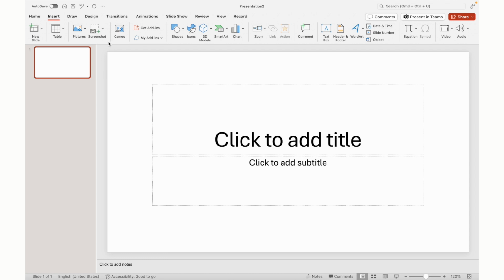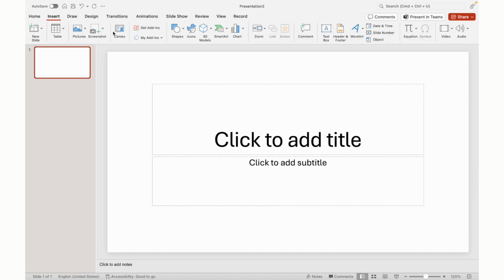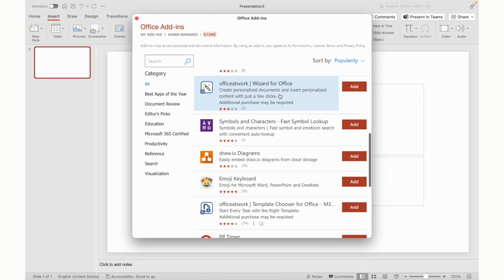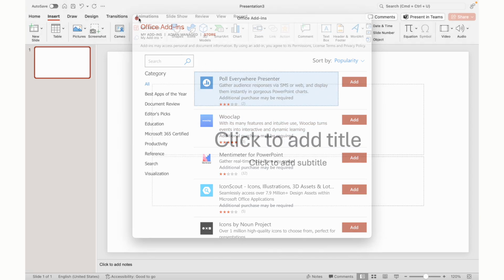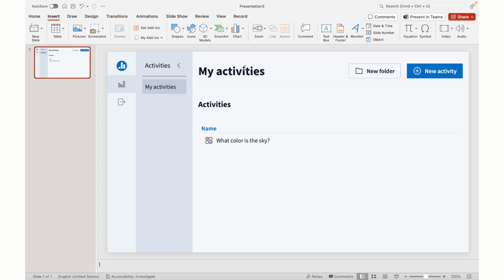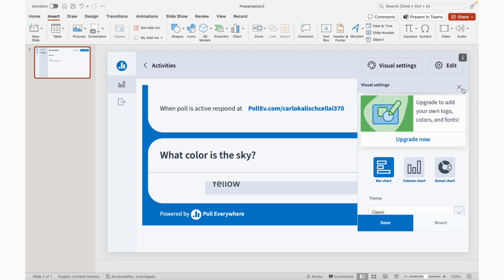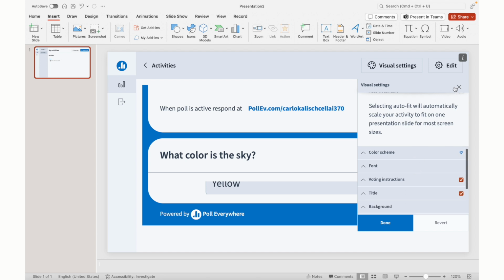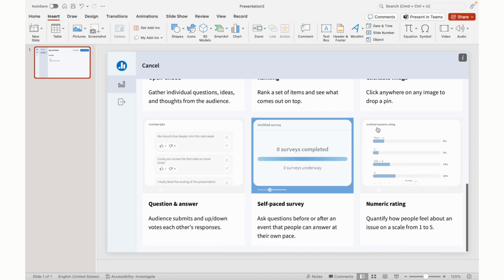PowerPoint Presentations: Microsoft Office Add-Ins (Tutorial)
Follow-up tutorial demonstrating how to integrate Microsoft Office Add-Ins with PowerPoint to craft an engaging and powerful presentation!